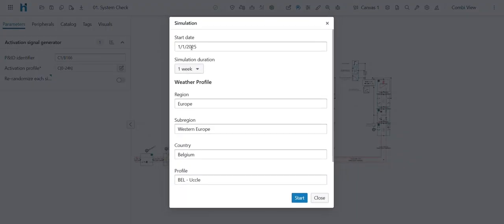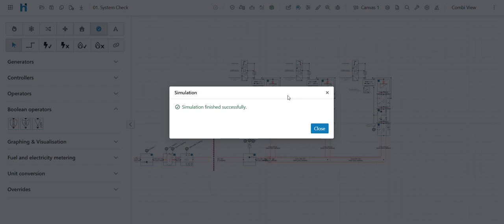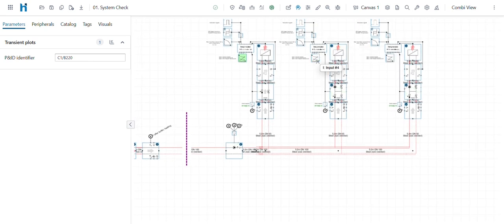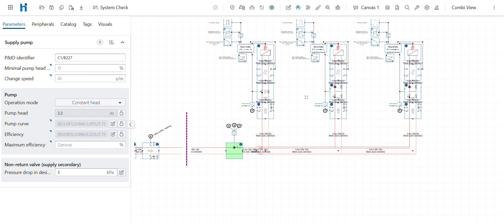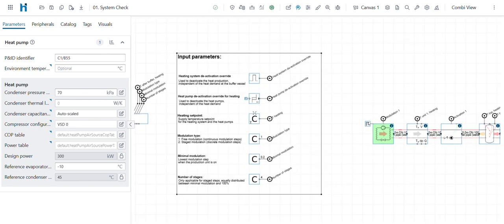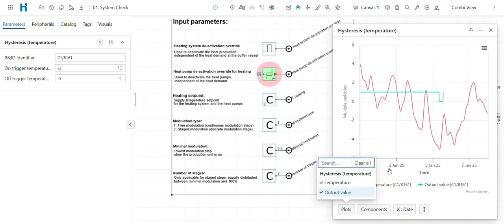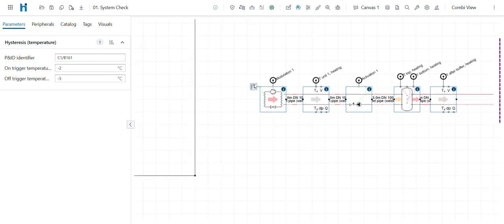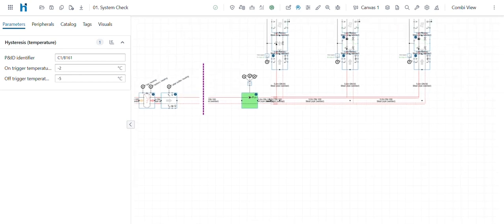Simulate | Toolbar | Hysopt Software Features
Bring your HVAC model to life with Dynamic Simulation in Hysopt.
In this tutorial, we show how to use the Simulate tool from the Hysopt toolbar to analyse heating and cooling system performance under real operating conditions. Dynamic Simulation allows engineers to verify system behaviour, identify bottlenecks, and optimise designs before implementation.

Whether you're validating control strategies, examining thermal responses, or comparing system configurations, Hysopt’s simulation engine gives you fast, reliable insights.

🔥 In this video, you’ll learn how to:
Run dynamic simulations directly from the toolbar
Understand temperature, flow, control behaviour, and system response over time
Validate system performance under realistic operational scenarios
Detect design issues before installation
Compare different configurations to optimise energy performance
Speed up engineering workflows with accurate predictive modelling

Perfect for:
HVAC & building services engineers
Energy modelling specialists
Consultants working on complex heating & cooling systems
Anyone validating hydraulic & thermal behaviour in Hysopt
Users needing real-time system performance insights

💡 Why Dynamic Simulation is essential
Using simulation helps you:
Prevent design flaws early
Understand how systems respond to load changes
Optimise control strategies
Improve energy efficiency and system stability
Deliver more reliable and validated engineering designs